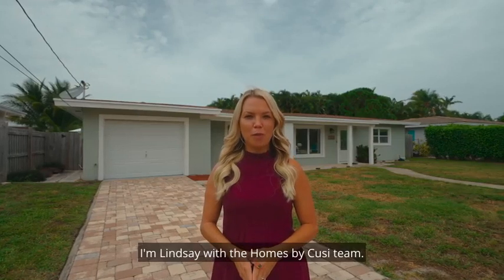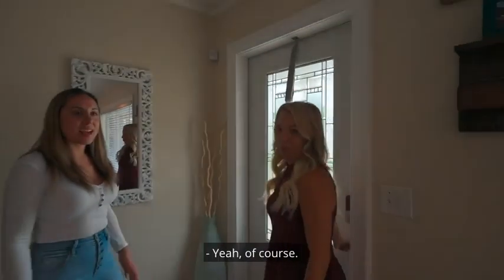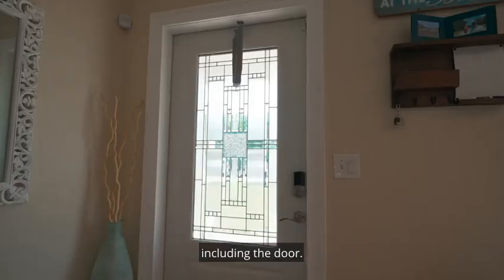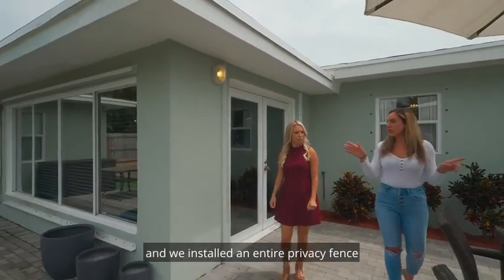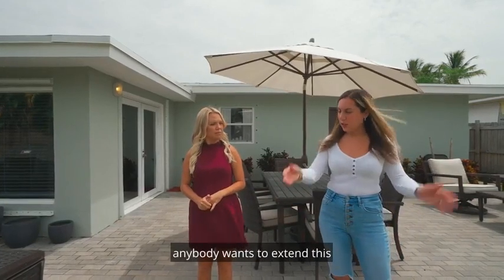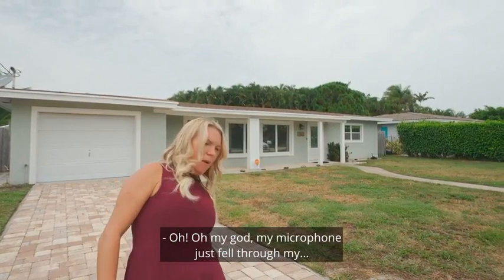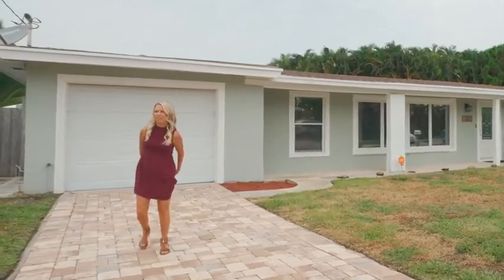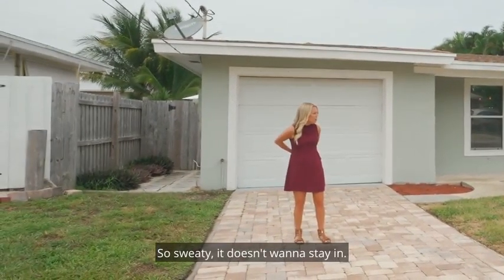This is Real Florida Living That You Can Afford in Boynton Beach!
🚨New Lindsay Lobello -Sapienza Alert 🚨
😅ONE LONG HILARIOUS BLOOPER AT THE END!!!
🏡 📍645 Ocean Inlet Dr. Boynton Beach, FL 🌴
💰 $525,,000
🛌 2 Beds | 2 Baths🛁
🐠 1.5 Miles to Boynton Town Square & The Beach
👁 HUGE Fenced in Lot
🧸Family Friendly / Pet Friendly
⬇️NO Monthly HOA Dues
🗣Message or
📞Call Lindsay- She's Friendly

 chris cusimano boynton beach realtor real estate video